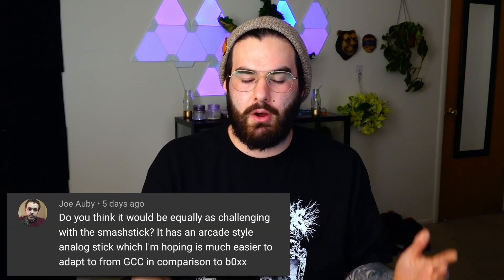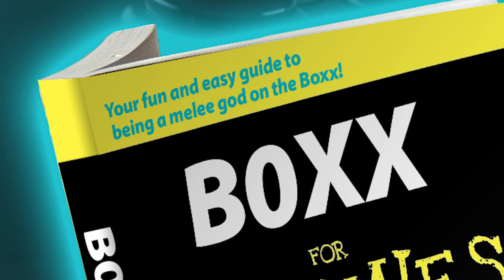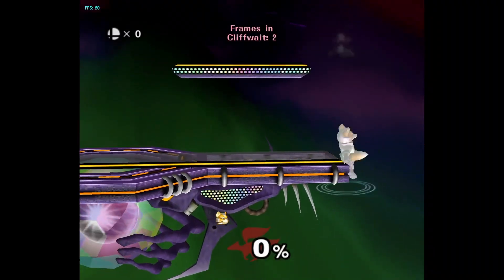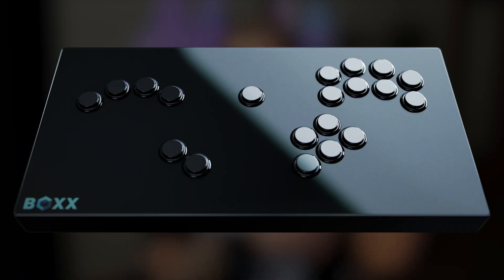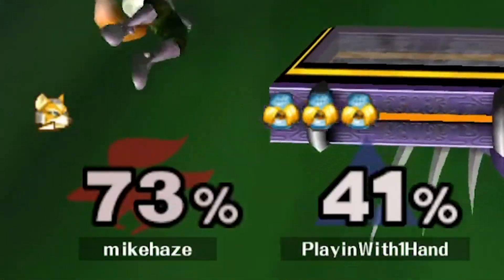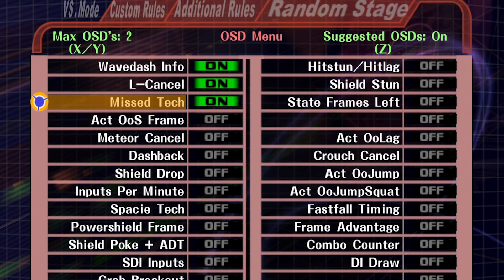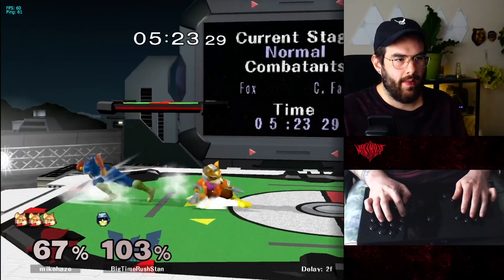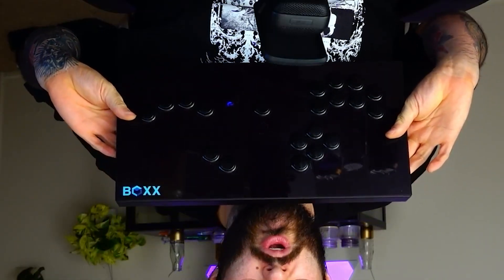How to Switch from GameCube Controller to B0XX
Sup guys, lots of people have been hitting me up with questions about the B0XX and how to transition over from Gamecube Controller so I made this video to help! I appreciate all the love we've been getting on the videos lately. Thank you guys for the support!